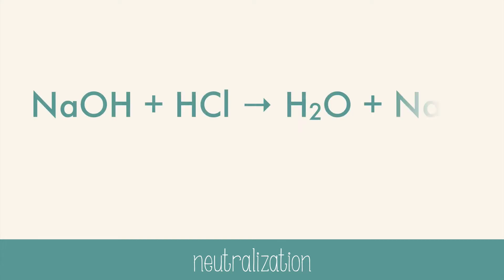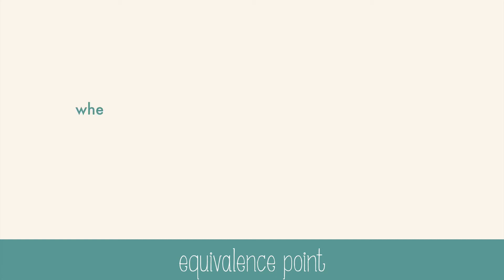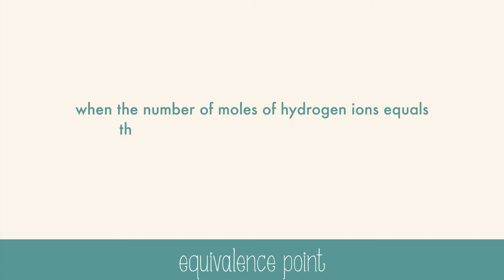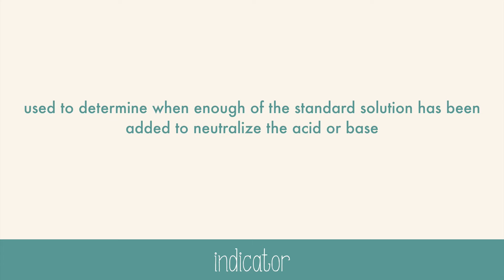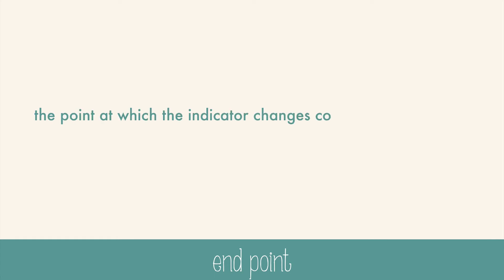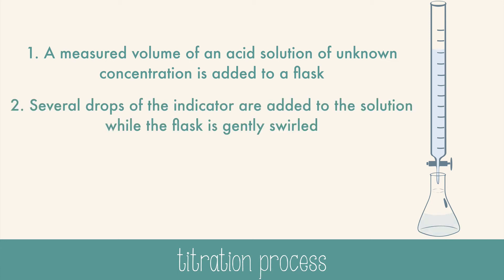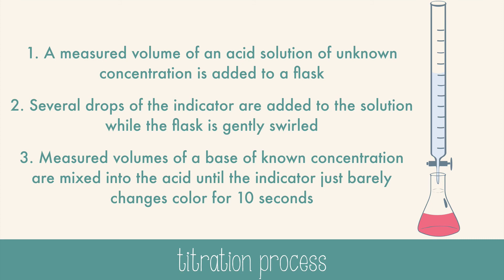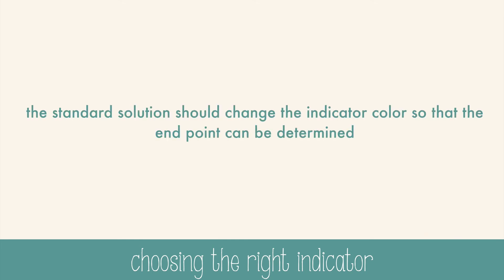Titrations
Learn about the basics of titrations and the steps to perform them in this video!

transcript
when a strong acid and a strong base are mixed together, a neutralization reaction occurs. They end up forming water and a salt. at the end of the reaction, if the molar ratio of reactants was balanced, we’ll get a solution with a pH of 7, neutral.
When an acid and base are mixed, the equivalence point is when the number of moles of hydrogen ions equals the number of moles of hydroxide ions. with strong acids and bases reacting, the reaction produces a neutral solution with a pH of 7.
when we do a titration where we add an acid or base with a known concentration, called the standard solution, to a base or acid with an unknown concentration, we need a way to know when the equivalence point has been reached. to do this we use an indicator.
Indicators are often used to determine when enough of the standard solution has been added to neutralize the acid or base. the indicator needs to change color near the equivalence point.
The point at which the indicator changes color is the end point of the titration. the end point is not the same as the equivalence point, but it’s usually very near it on the pH scale.
A measured volume of an acid solution of unknown concentration is added to a flask. Then several drops of the indicator are added to the solution while the flask is gently swirled. Then measured volumes of a base of known concentration are mixed into the acid until the indicator just barely changes color.
the equivalence point (equal [H+] and [OH-]) is not exactly the same as the end point. The end point is where the indicator changes color. The standard solution should change the indicator color so that the end point can be determined. You want to see the color change usually just after the equivalence point has been reached. for example, phenophthalein turns pink with a base around a pH of 8, so the end point of a titration with a base will be measured when the solution just turns pink.